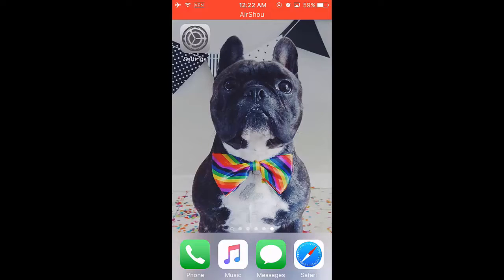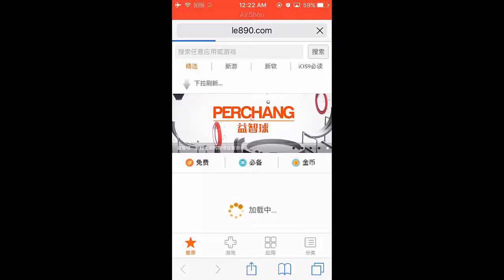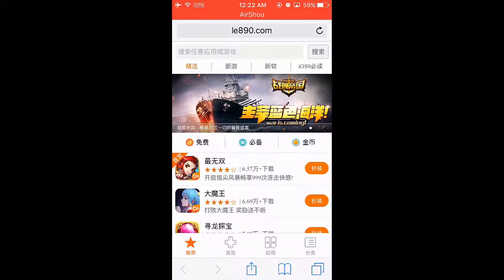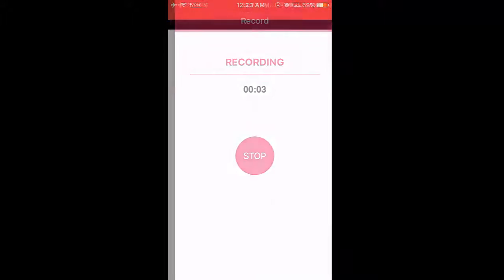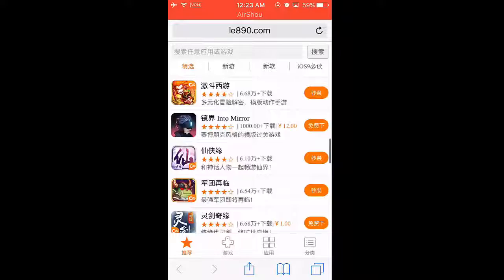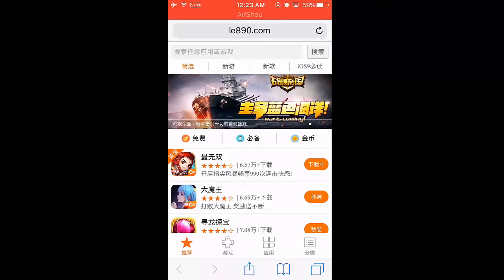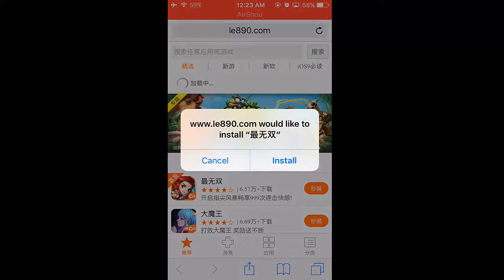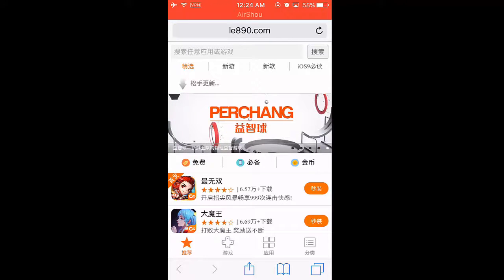NEW UPDATED : HOW TO GET PAID GAMES & APPS NO JAILBREAK NO PC FOR FREE !!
Another Store to get paid apps & games for free , no pc required , no jailbreak needed , ALL you need IS your IOS device .

NEW UPDATED :HOW to install PlayBox HD For ios 9-9.3.2 ➡

THANKS.